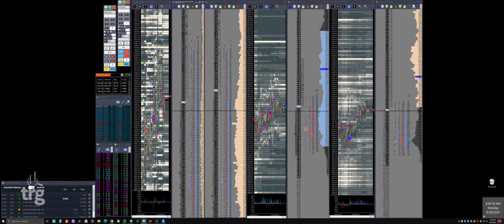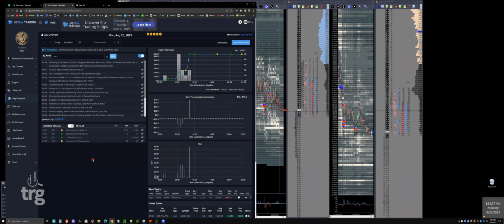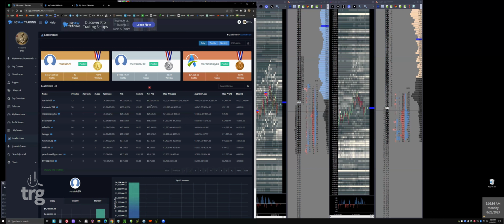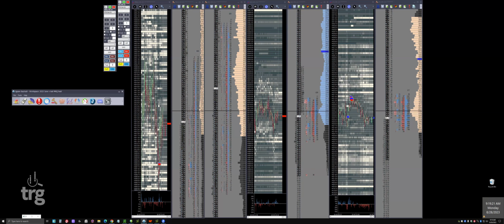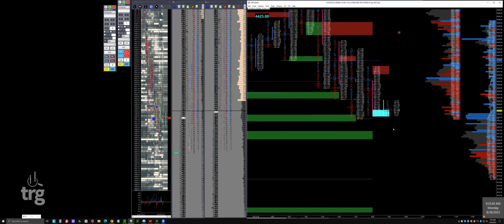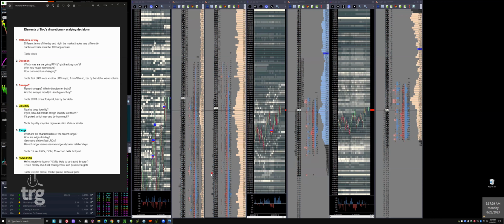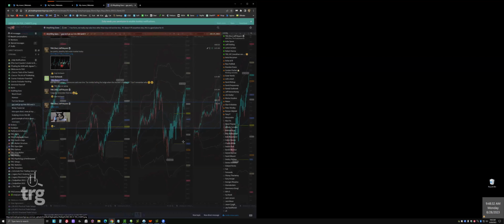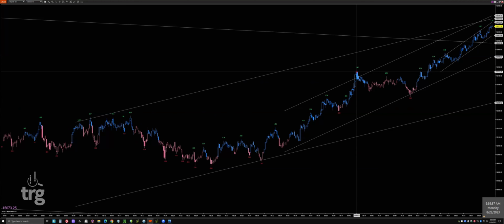20230828 Trading the DOM with Jigsaw - Class 5